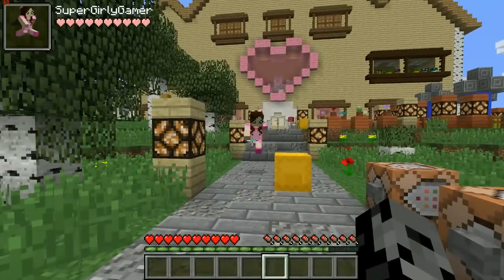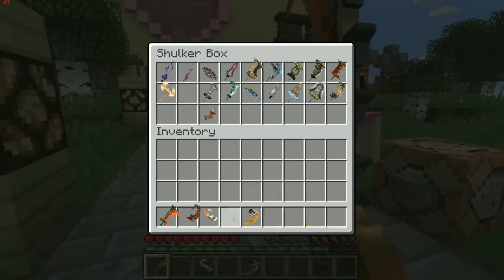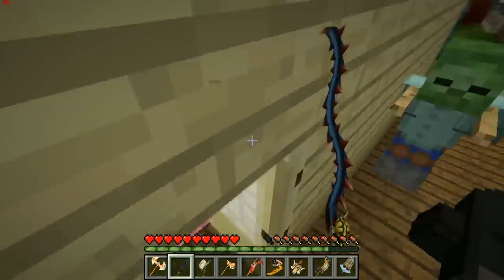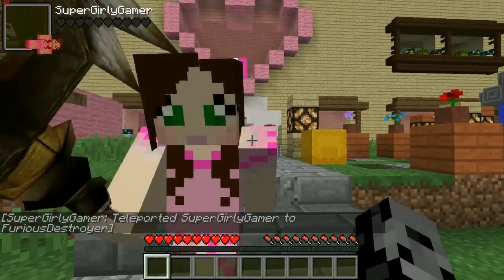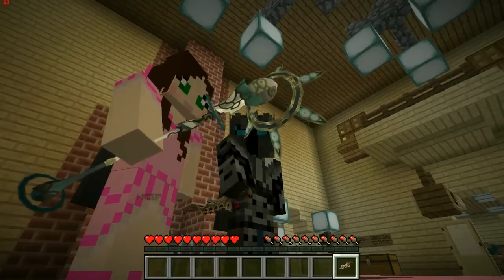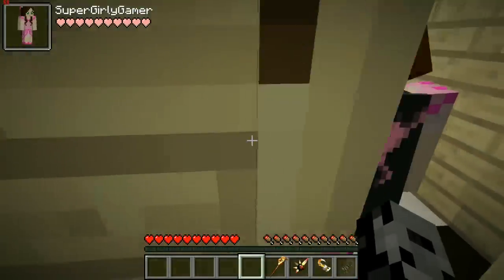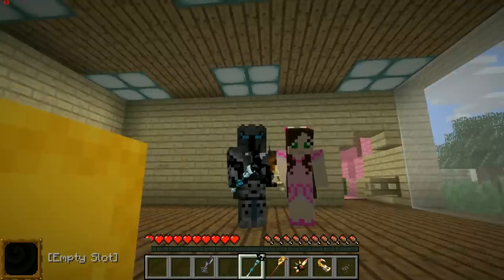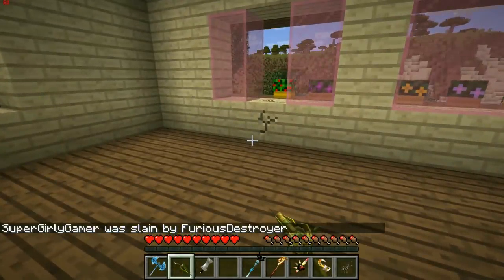Minecraft: 400+ NEW WEAPONS!!! (BIGGEST WEAPON MOD IN MINECRAFT!) Mod Showcase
This Mod adds in 400+ Weapons!

In this 1.12.2 Dot Hack Weapons Mod Showcase:
This Minecraft Mod adds more weapons than any other mod! Every weapons has an amazing model and looks epic!